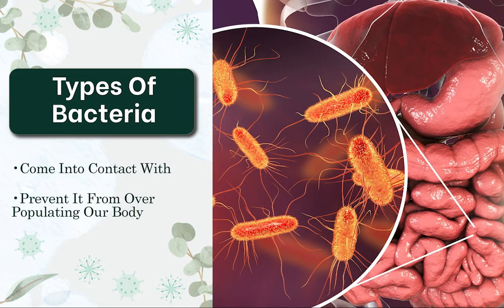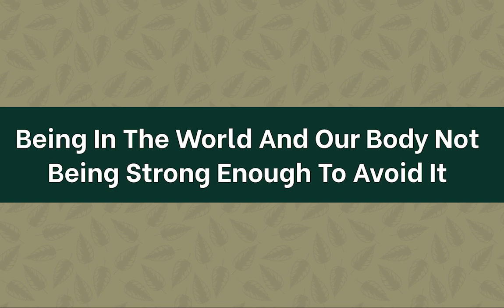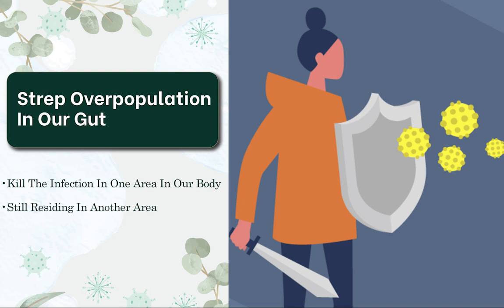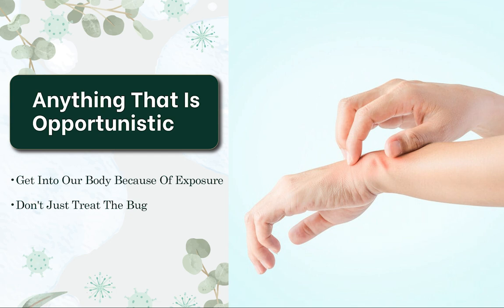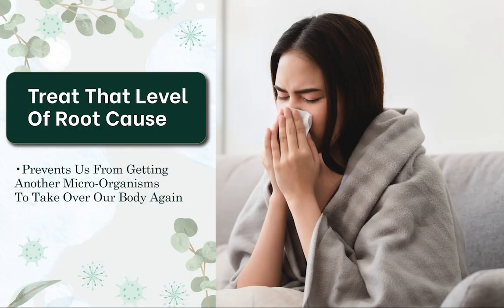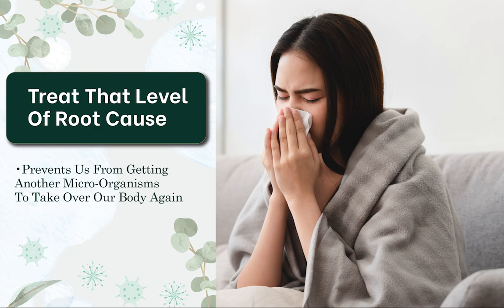Brain health and memory! Why do I forget things?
There are many reasons for imbalances in brain health and memory.  We will explore prevotella, an infection in the gut and the impacts it and other things can have on your brain and memory.

Health Clinic: Mylymedoc.com
Free health evaluation call: Mylymedoc.com/booking
Our online store for labs/supplements: Mylymedoc.com/store